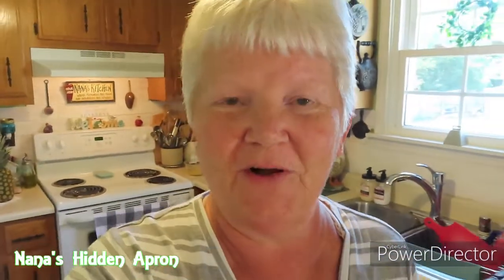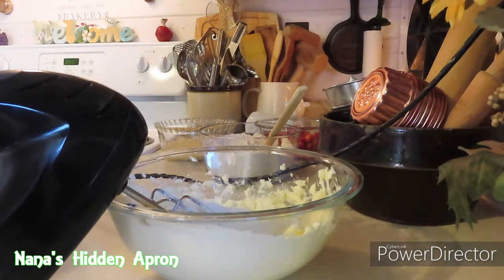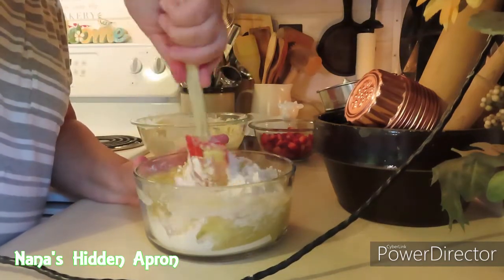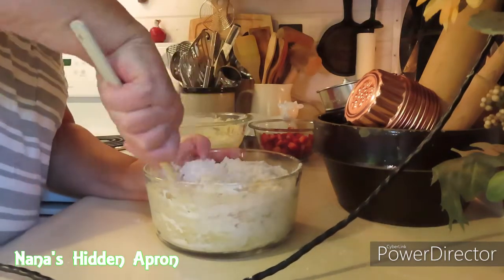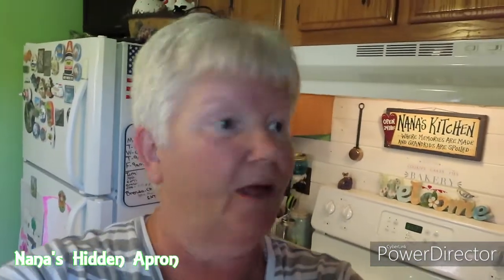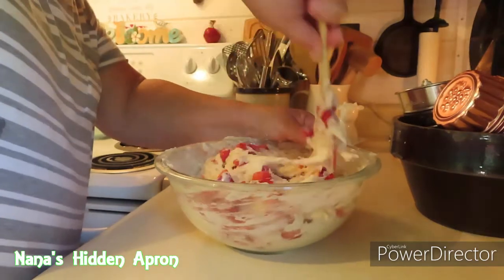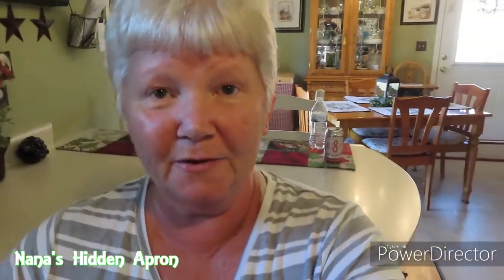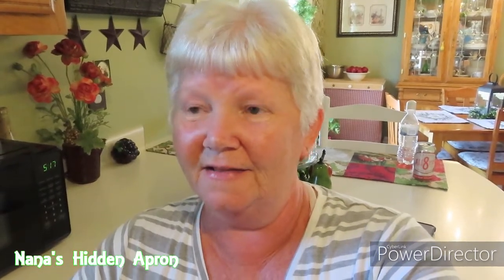Strawberry Cream Cheese Banana bread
I found this delicious bread recipe and wanted to share it with everyone.

I film my recipes in my home kitchen where I fix our meals every day, whether the camera is there or not. And since this is a real kitchen, real life happens here.

                Canon SX-740HS